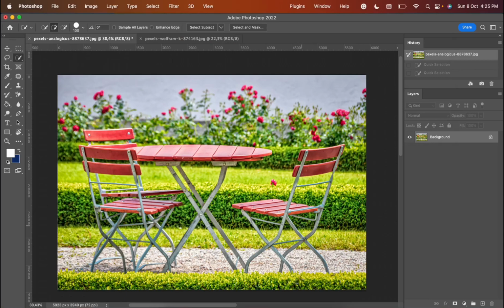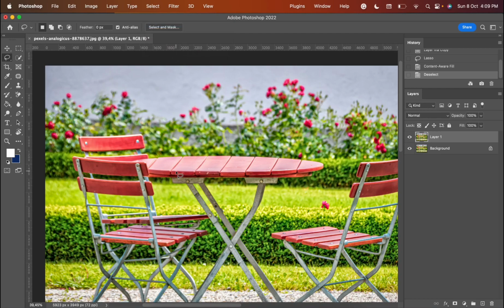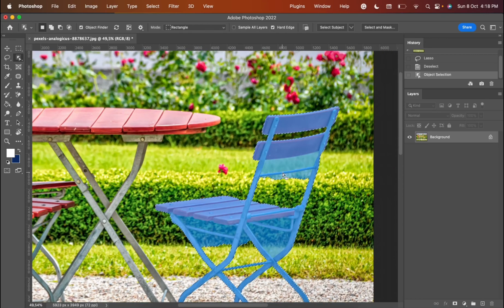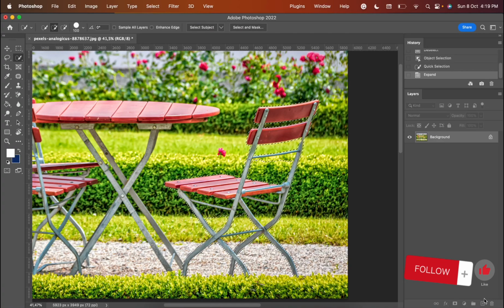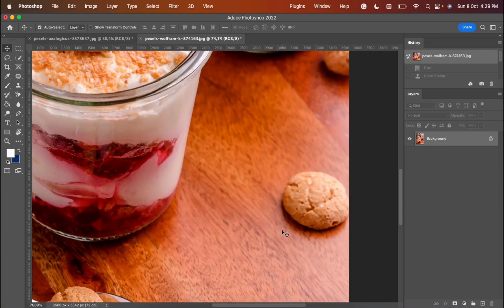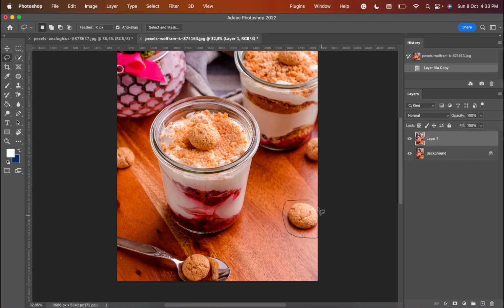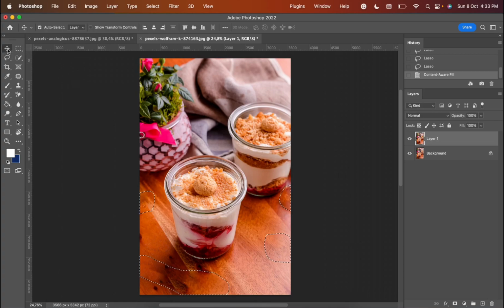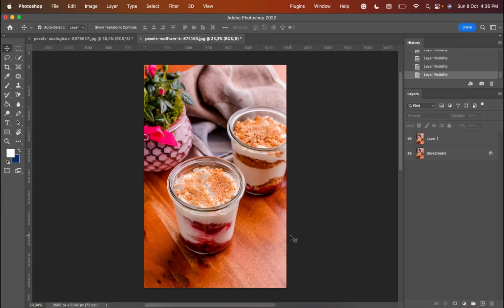photoshop2024 How to Remove OBJECTS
🖌️ Master the Art of Object Removal in Adobe Photoshop! 🖌️

Greetings, design enthusiasts! In this comprehensive tutorial suitable for both Mac and Windows users, I'll guide you through the step-by-step process of seamlessly removing unnecessary objects from your images. Whether it's imperfections, distractions, or unwanted elements, you'll learn how to wield the power of Adobe Photoshop to achieve clean and professional results.

🔥 Key Highlights:

👁️ Identifying and selecting target objects with precision.
🖱️ Utilizing advanced Photoshop tools for efficient removal.
🎨 Fine-tuning edges for a seamless and polished finish.

🔗 Timestamps:
00:00 - Introduction
00:09 - The First Way: Content Aware Fill
00:52 - Removing Chair
02:45 - The Second Way: Stamp
03:56 - Better Alternative
05:11 - Cookies
05:50 - Final Touches and Results

📌 Got questions or suggestions for future tutorials? Let's create amazing visuals together! 🔥